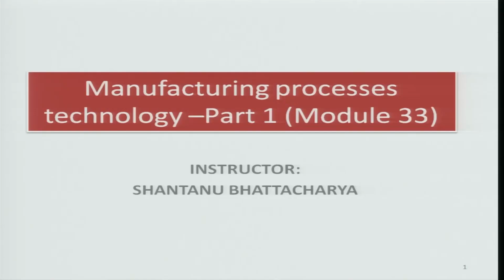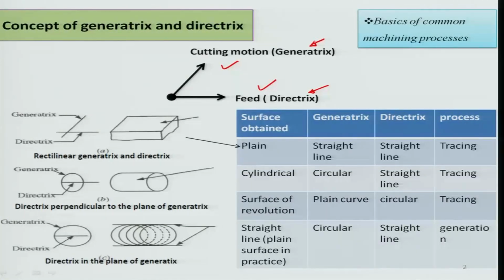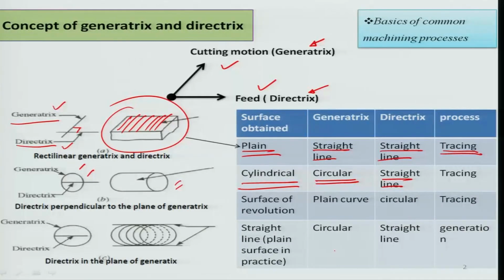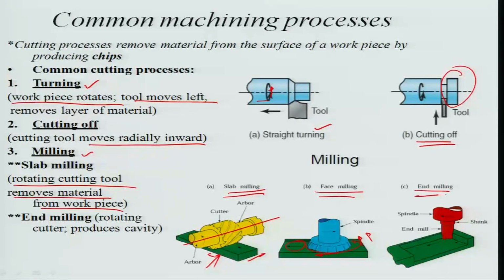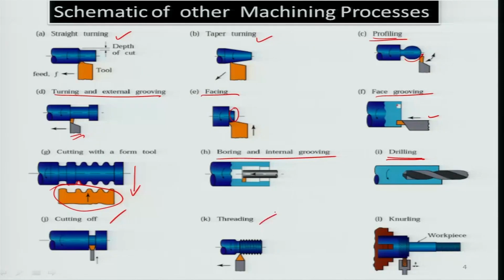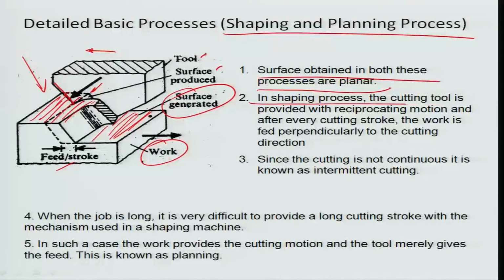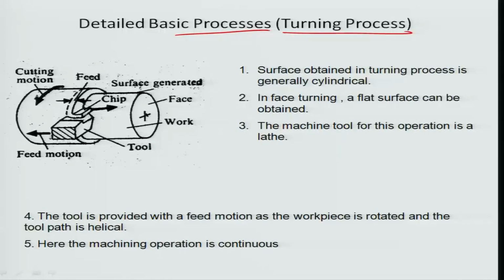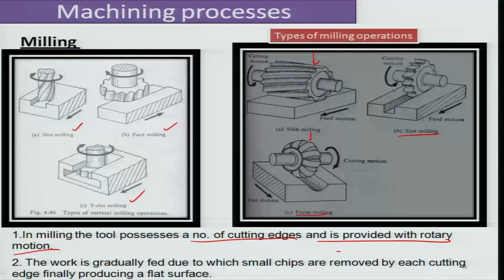Lec33: Introduction of Machining Processes